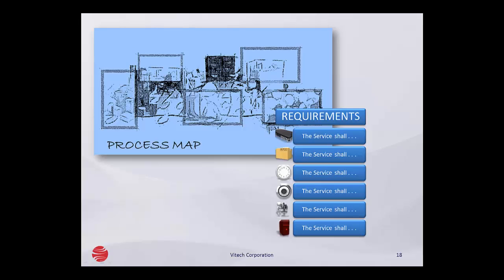Leveraging SOA with MBSE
The service-oriented architecture (SOA) is a powerful tool in today's environment. It can leverage the power of services and their delivery to the enterprise. But in the process of designing and building SOAs there is an often overlooked concept that is fundamental to their power. As the name implies, SOAs must "serve" something. That something is the set of enterprise business processes. Yet, SOAs are often constructed without more than a cursory understanding of those processes. Model-based systems engineering holds a solution to this oversight in its ability to create a robust model of the process layer that can then drive the creation of an SOA that will actually serve the processes.

This webinar will address the need for eliciting and modeling the structure of the processes to produce the needed insight that will tie the services to the processes.